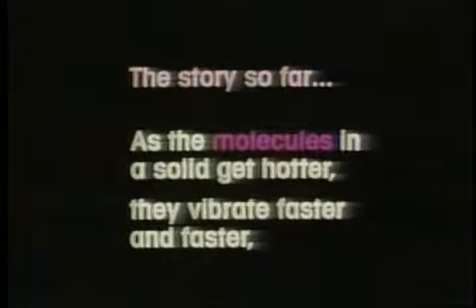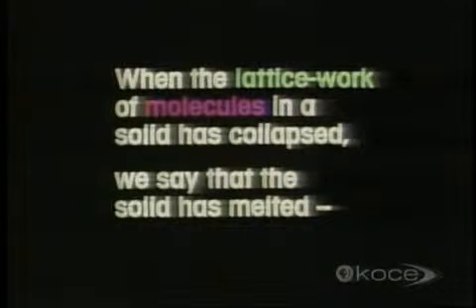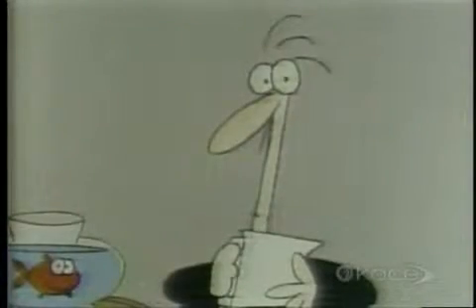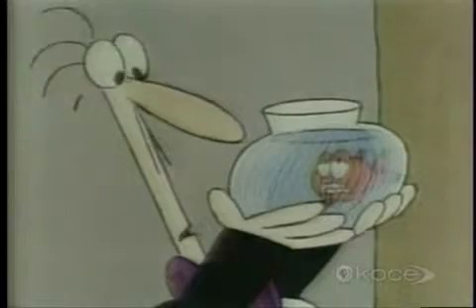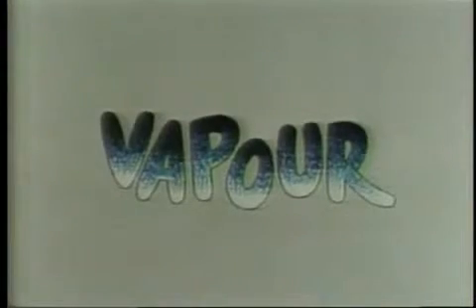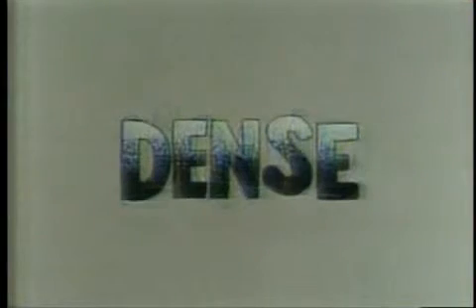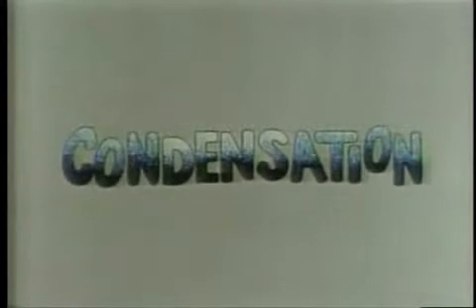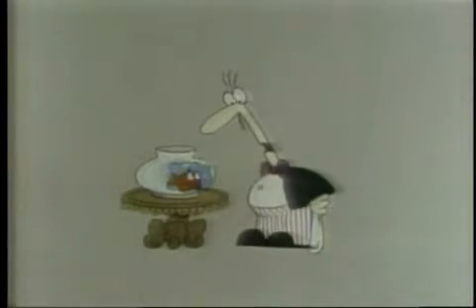5 Eureka!Evaporation and Condensation